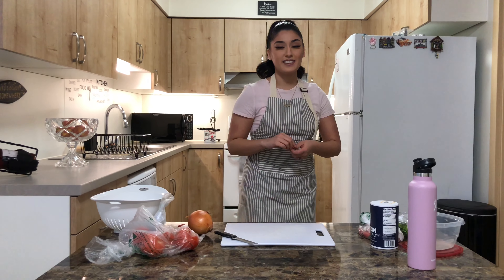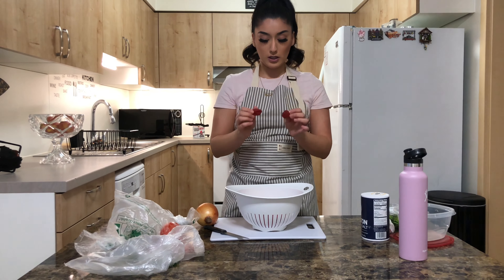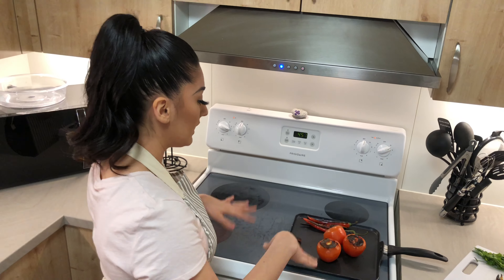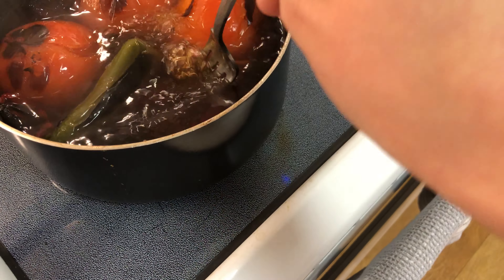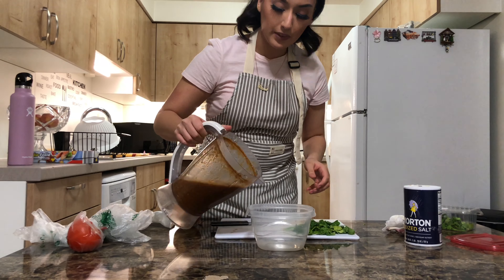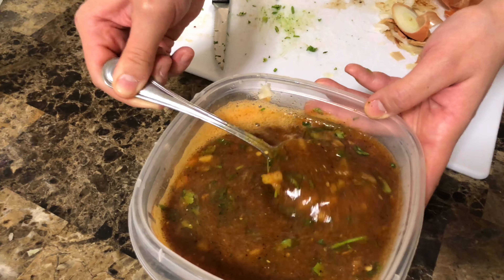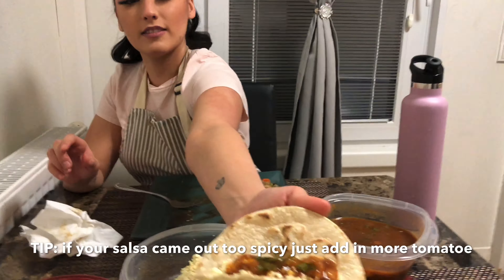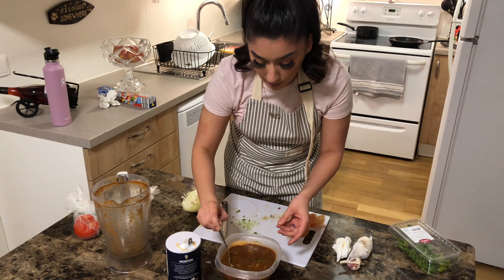Cooking con Raquelita 👩🏻‍🍳: Making Salsa Roja 🌶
Hi butterflies 🦋!
I am so excited to share this new segment with you guys! I know there’s so many mukbangs on YouTube so why not do some cookbangs right ?
Grab your kitchen tools and get down in the kitchen with as we make Salsa Roja today ! I have been waiting to start my cooking vlogs for a while now so I’m so excited to share with you guys all my recipes and tricks in the kitchen 🔪👩🏻‍🍳!
(I promise to make these recipes as easy as possible for all my hardworking people out there who just want a nice home cooked meal but don’t think they can do it)
Follow me on :
@Raquel Torres
And as always Thank you guys for watching 🦋 and all the support 💕